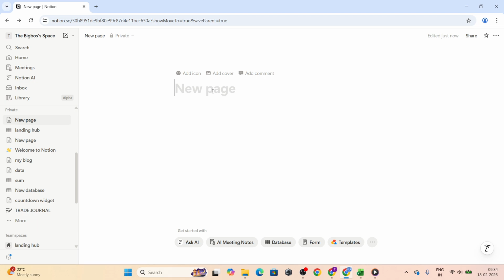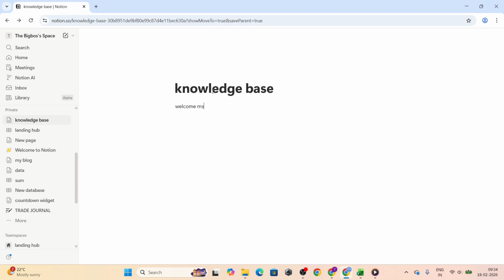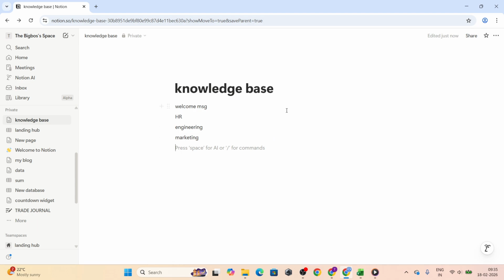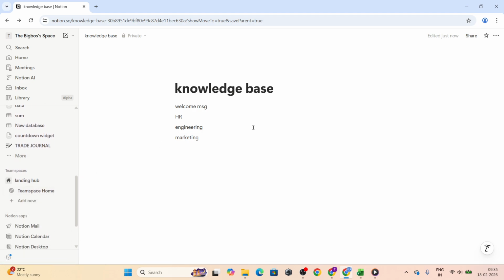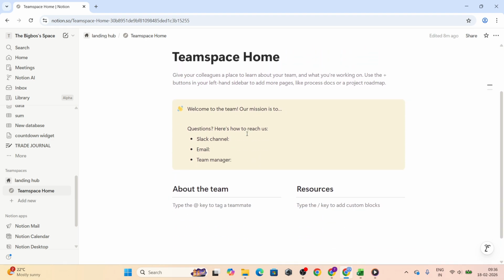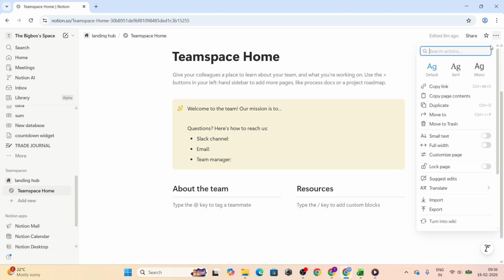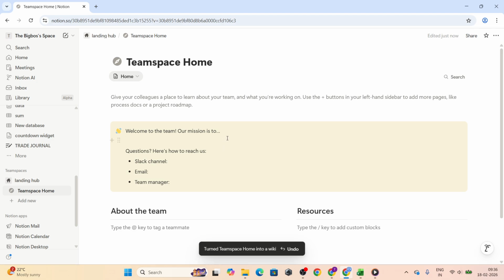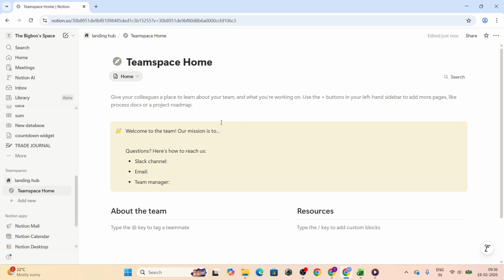How To Build A Company Knowledge Base In Notion (Step By Step)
Learn how to build a company knowledge base in Notion to organize your team's documentation and improve internal workflows.